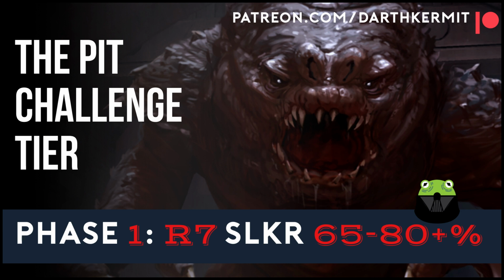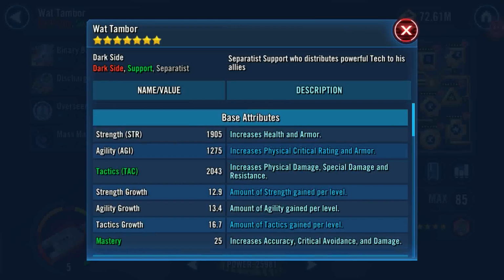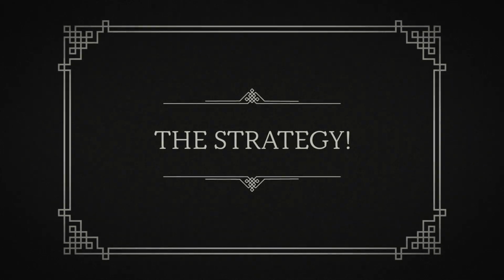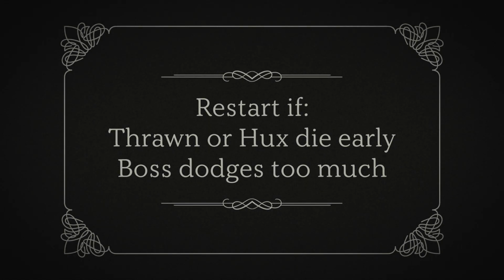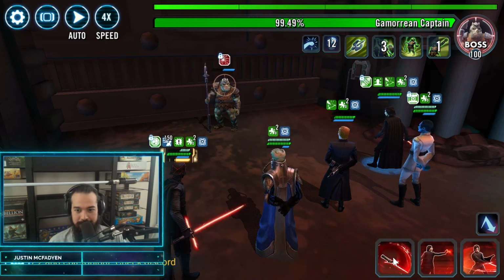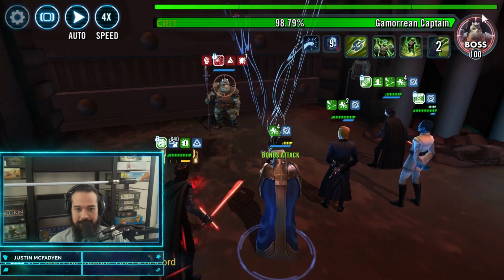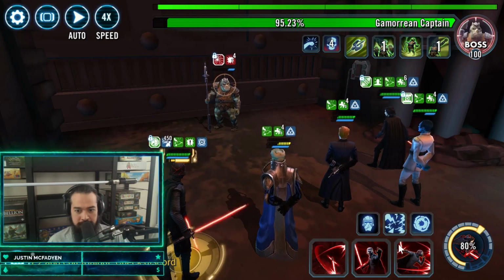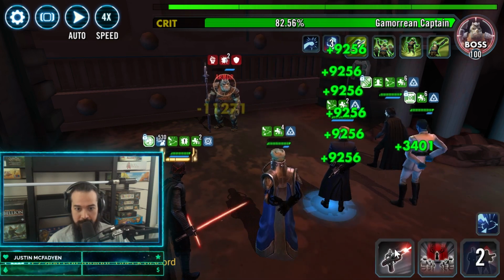SWGOH: Challenge Rancor "The Pit": Phase 1 R7 SLKR 65-80+%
My own Phase 1 Supreme Leader Kylo video. Finally.

I really don’t recommend that many guilds run this team. It actually contributes very little overall to the completion of the raid while practically guaranteeing 1st place rewards. This is not good for guild morale. However, there are plenty of guilds out there just on the edge of completing CPit, and using this team to make sure you clear Phase 1 easily and quickly can help get you through the whole thing.

[Placeholder for inevitable CG update.]

A written guide and GrandIvory mod profile will be available to my Patrons on my discord channel.

00:00 Intro
02:08 The Team
03:59 Basic Strategy
04:51 RNG Warning
05:23 Walkthrough
11:22 Dronf Method 45%
15:21 Outro